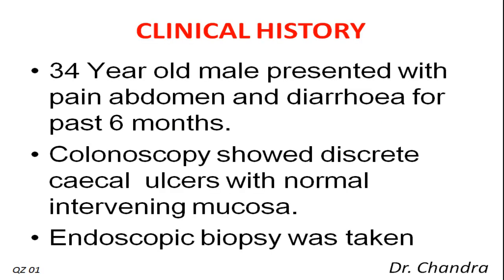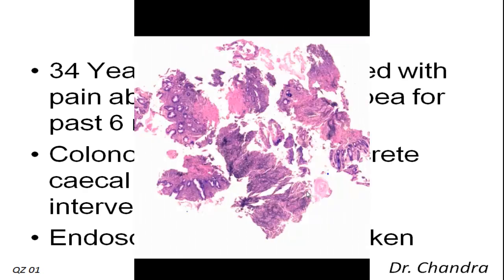Parasites - QUIZ CASE 01 - DIGIPATH TUTORIALS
Parasitic Infections : Quiz Case number 1 has been taken from the Histopathology set of Digital slides prepared by DIGISCAN. Content of the case has been written and presented by Dr. Mithilesh Chandra, Senior Consultant Histopathologist and Director of Pathology Consultancy Services and CEO of DIGISCAN. This case is meant for Resident Pathologists, Junior Pathologists and Microbiologists and anyone else interested in study of Histopathology and Microbiology.

Clinical history and microscopic pictures of the case are provided in this video. Viewers are requested to comment on the Provisional Diagnosis. Discussion of the case and diagnosis will be uploaded shortly. Please look out for discussion of the case.